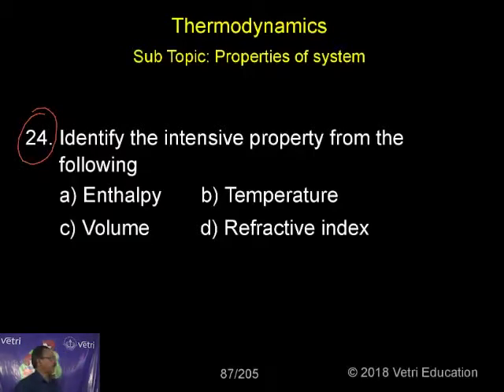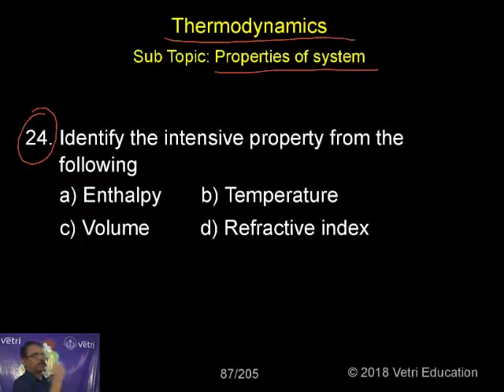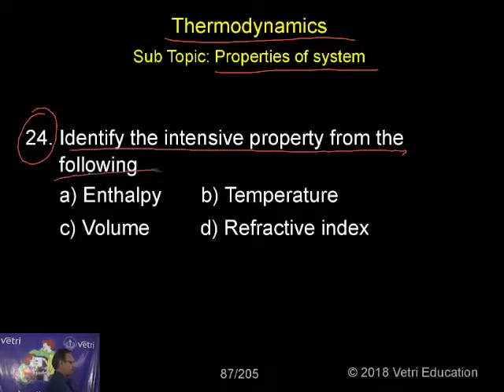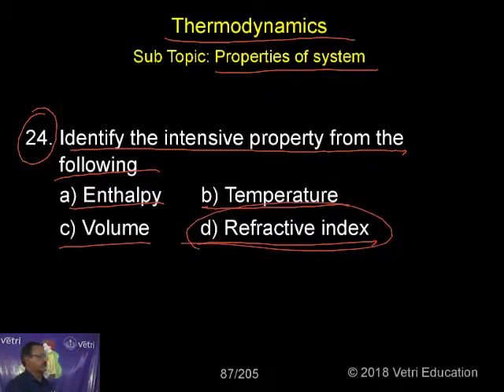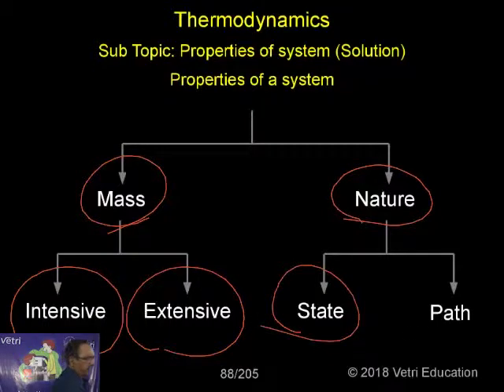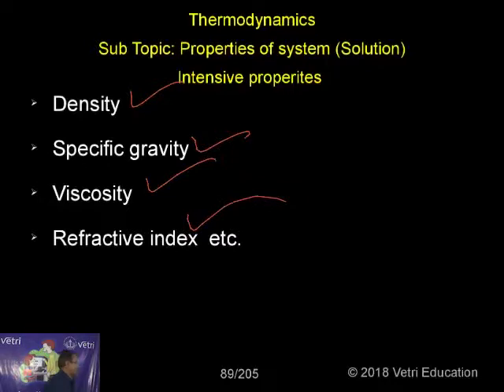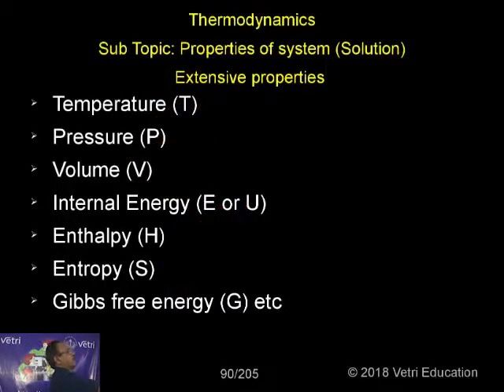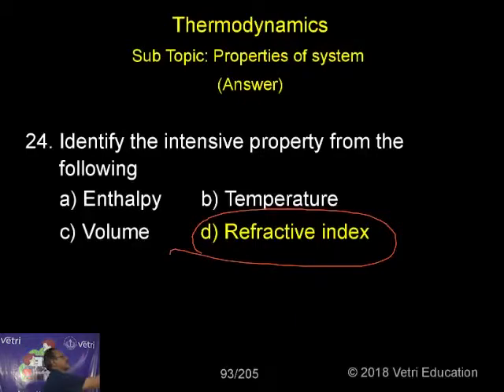Chemistry : 2018 : Test - 3 : Question - 24